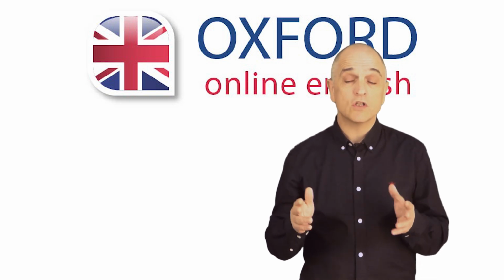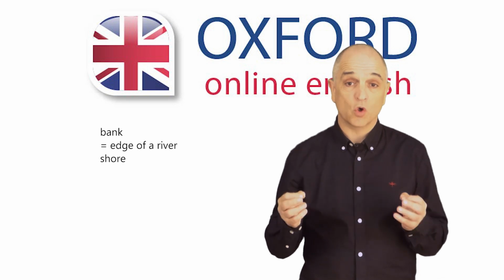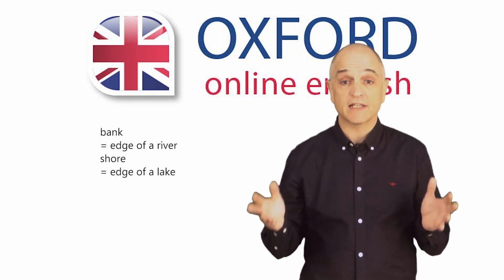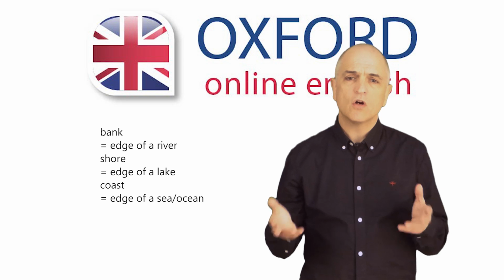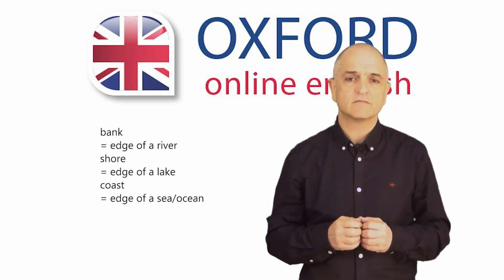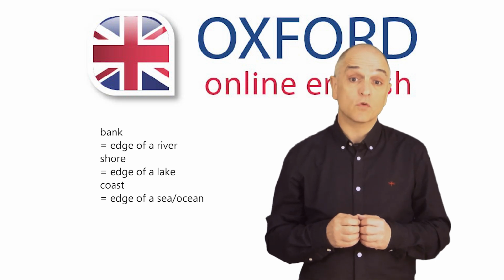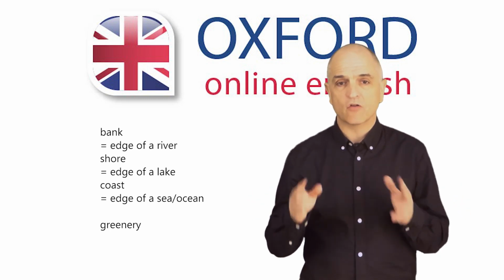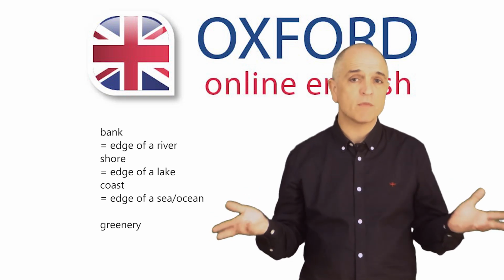25 Phrases to Talk About Nature and Landscapes in English - Visual Vocabulary Lesson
In this visual vocabulary lesson, you can learn how to talk about nature in English. Learn vocabulary and phrases to describe landscapes, countryside and nature in English. Get more speaking and vocabulary practice when you take lessons with a teacher! Try one now

Use what you learned from the lesson to describe the nature and landscape around your home in the comments! We will give you feedback.

See the full version of this lesson with text and a quiz on our

This lesson will help you:
- Understand how to describe flat lands when you talk about nature in English.
- Learn new expressions to talk about mountains when describing nature.
- See different ways to describe trees when talking about nature in English.
- Get examples of phrases and vocabulary to talk about different forms of water in English.
- Describe nature and landscapes in English using different types of vocabulary and phrases.
- See examples of how to use these words and phrases properly in an English sentence.

Do you want to see English lessons on more topics? Do you want to check your English level?